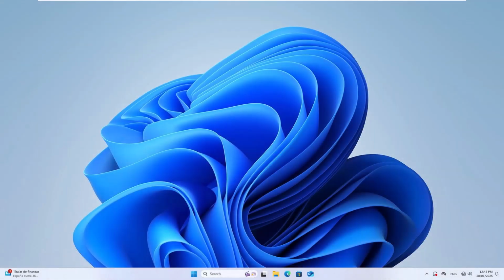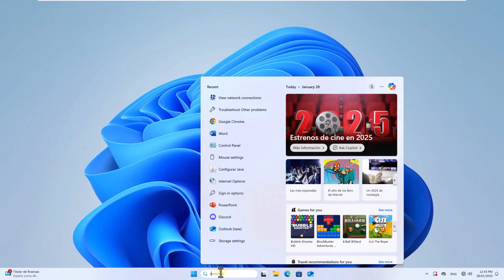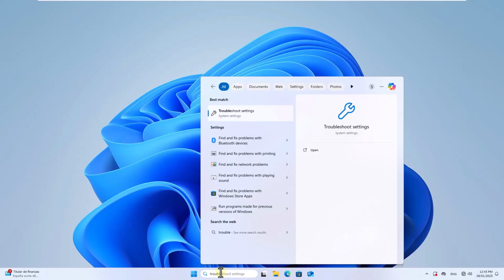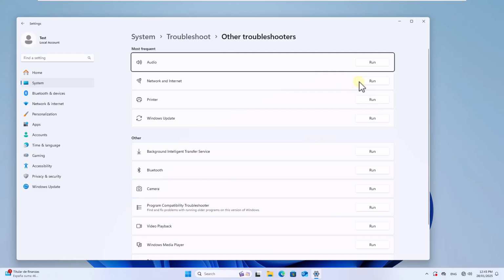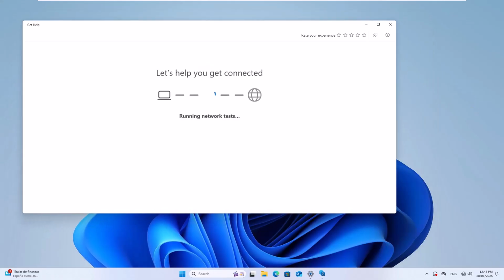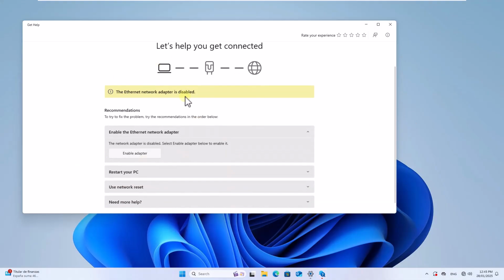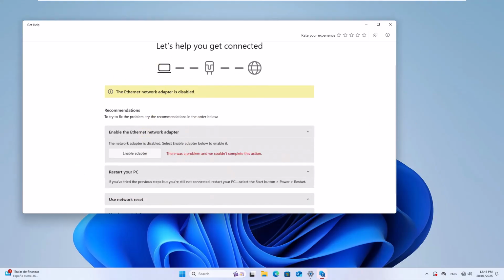FIX OneDrive Error Code 0x8004de44 ✅✅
Solvetic_eng video-tutorial ▶️ 𝗔𝗟𝗟 👉 Hi and welcome to a new Solvetic video, where we help you solve the most common issues that interrupt your cloud services and everyday tools. If you're trying to sign in to OneDrive and encounter the error code 0x8004de44, this video is for you. This issue may prevent you from syncing or accessing your files, and it's often linked to network settings, credentials, or system configuration. Here, we’ll guide you through what’s causing the problem and how to fix it using clear, up-to-date solutions. If this video helped you, we’d really appreciate a like, and feel free to drop your questions or comments below — your support helps Solvetic keep creating helpful content for everyone.